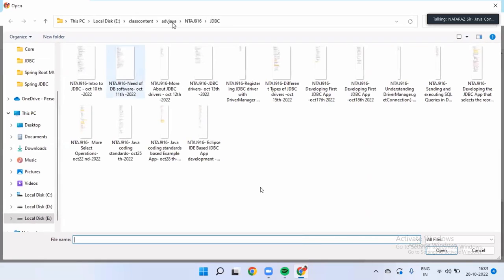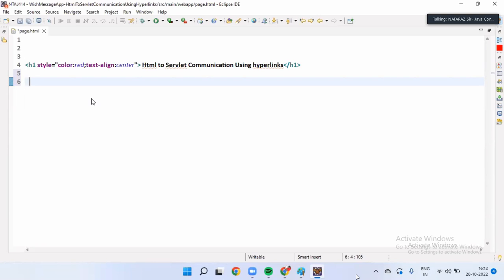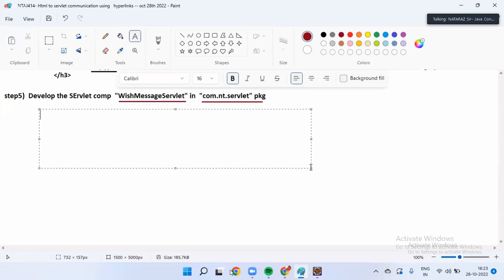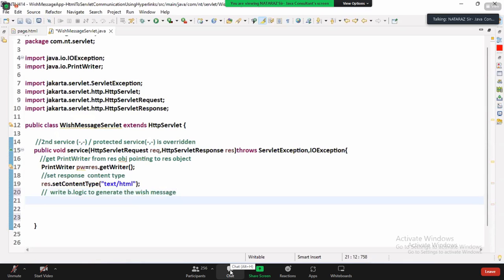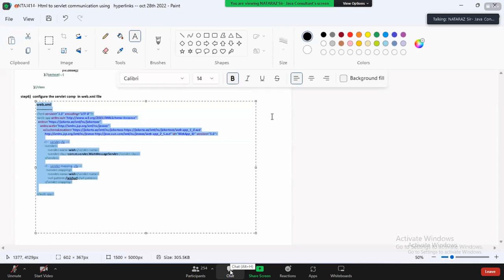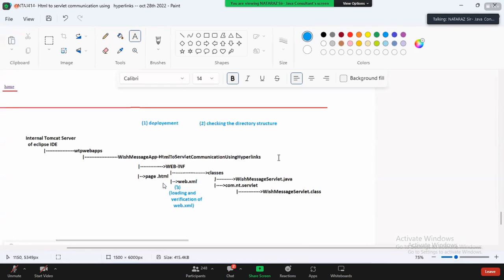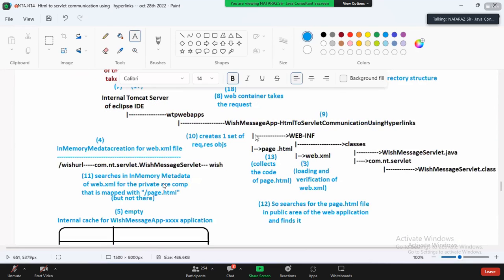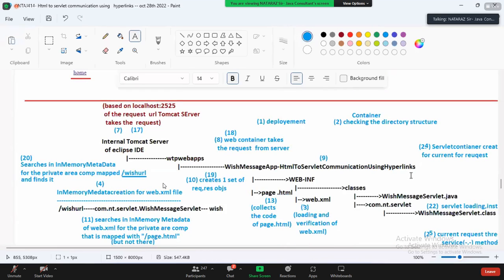28th oct Adv java